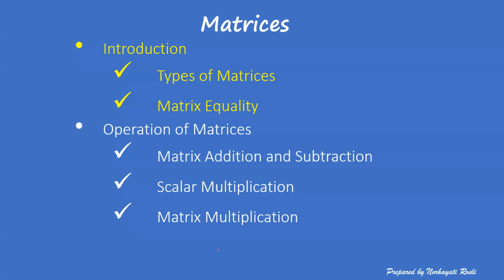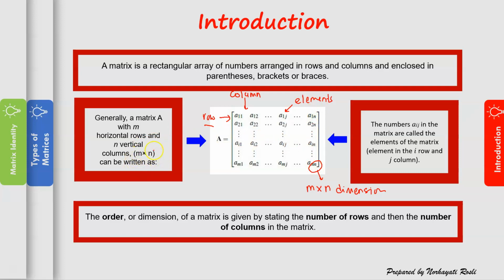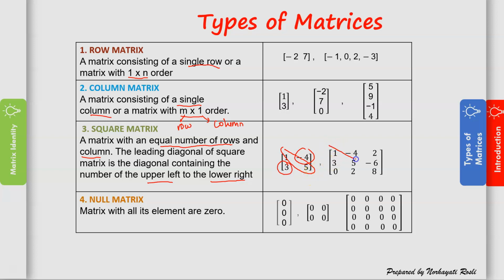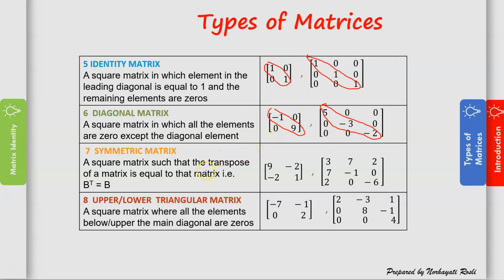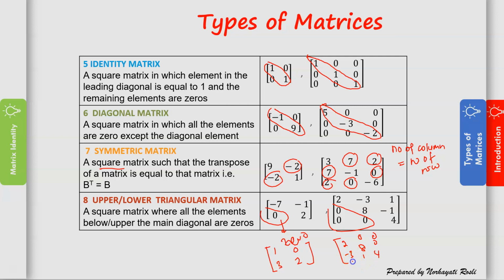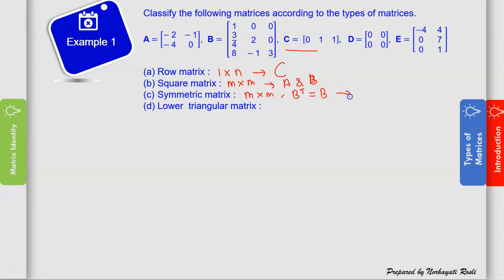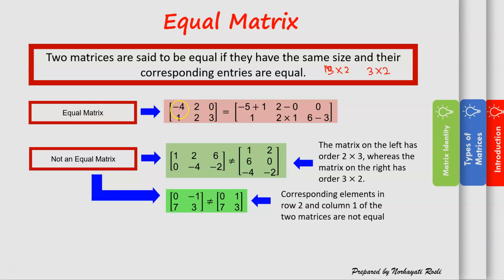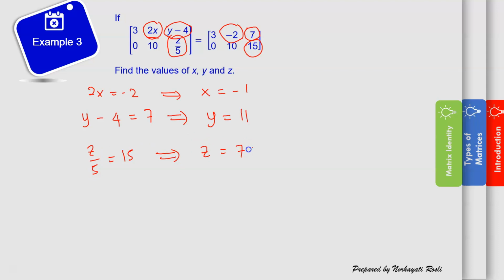BUM1133 Matrices (Part I)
This video reviews the concept of matrices